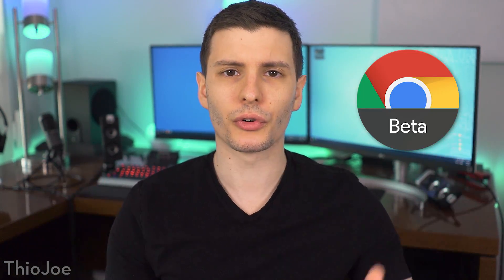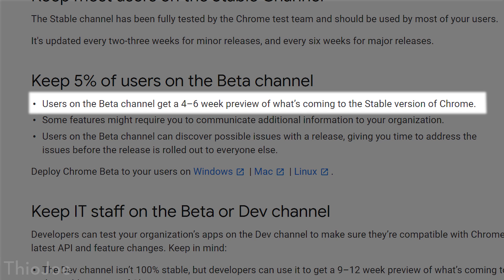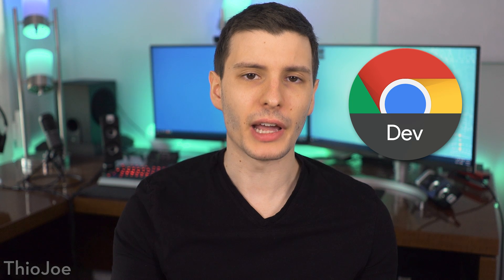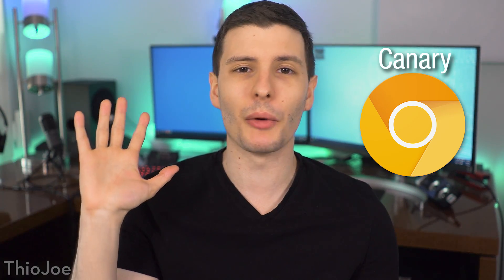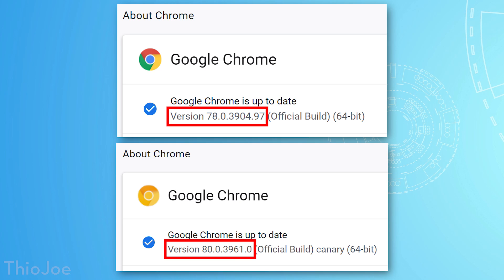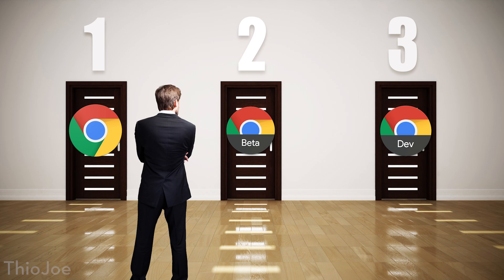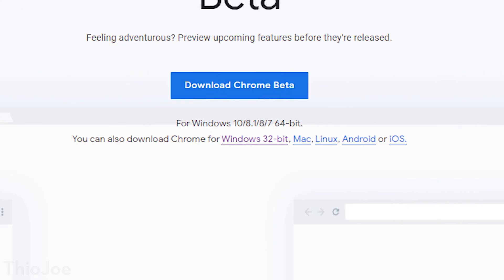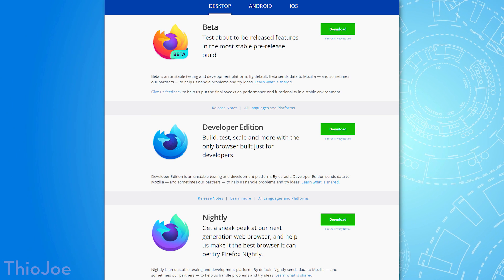Google Chrome "Release Channels" - Which to Choose?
Google Chrome is the most popular web browser out there at the moment. But did you know there are several 'versions' of chrome called release channels? Specifically, there is the regular 'stable' version which is what most people use, and then there are also the beta, developer, and canary channels. Different channels receive updates sooner than others, usually many weeks before the stable version gets the final update.